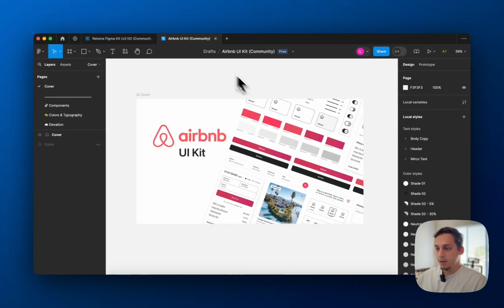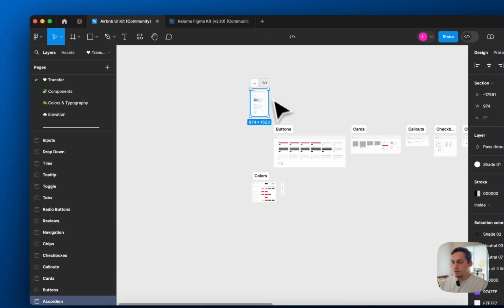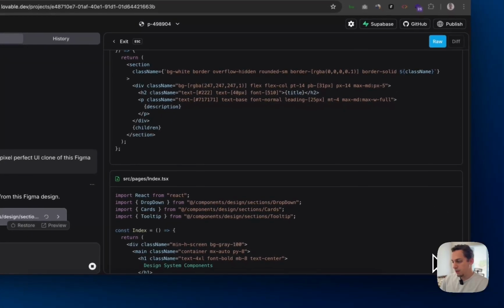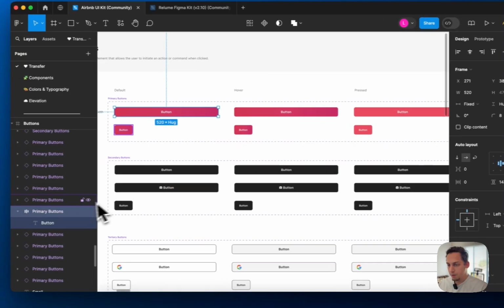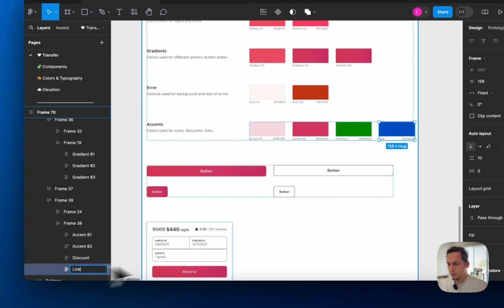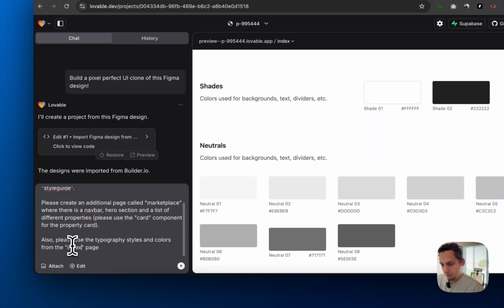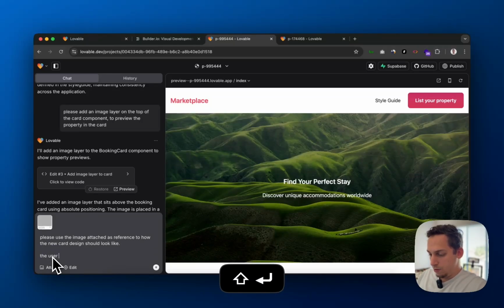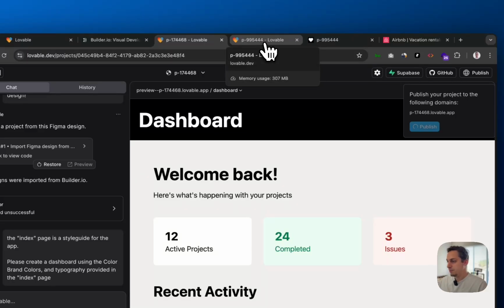Figma Style Guide to Lovable: The Best Way to Begin Building in Lovable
SUMMARY 🎯
What's up guys! In today's video, we are transferring a UI Kit/Design Style Guide from Figma to Lovable. I try organizing the different components of the kit to fit into an auto-layout page. Then, I show you how to import the page to Lovable, where you can use the style guide to create custom designs for your web app.You can also use Relume as a kickstarter to create your own style guides.

TIMESTAMPS:
00:00:00 - Introduction to transferring UI kits from Figma to Lovable
00:03:15 - Exploring the Airbnb UI kit
00:10:25 - Initial Transfer
00:15:05 - Adjusting the UI Kit
00:27:34 - Successful import to Lovable
00:35:51 - Creating a dashboard and customizing the navigation bar
00:44:30 - Final results preview and conclusion